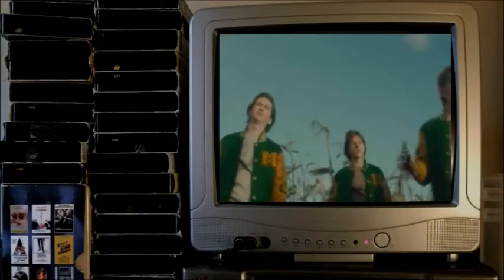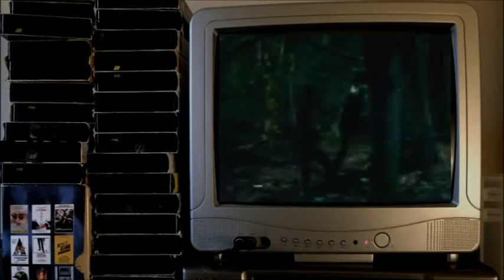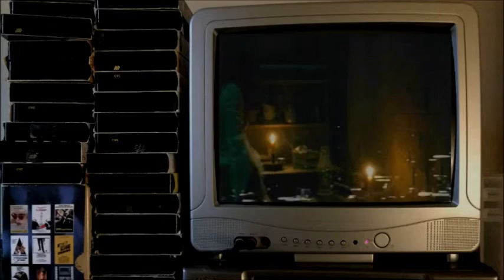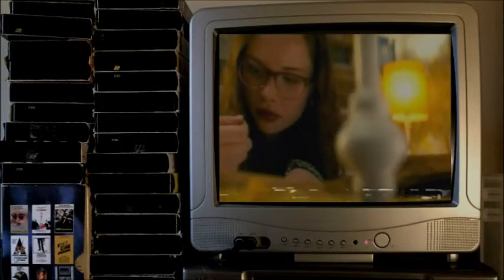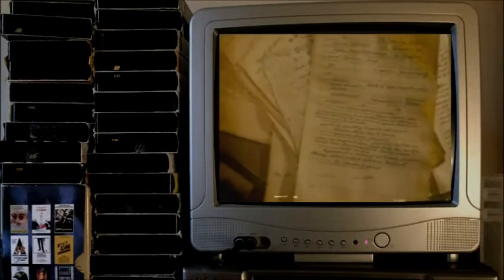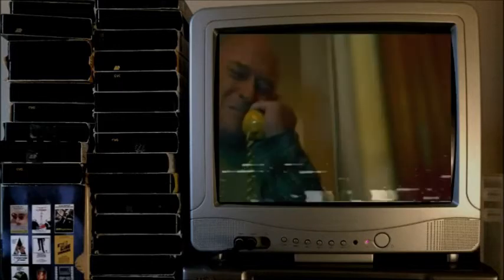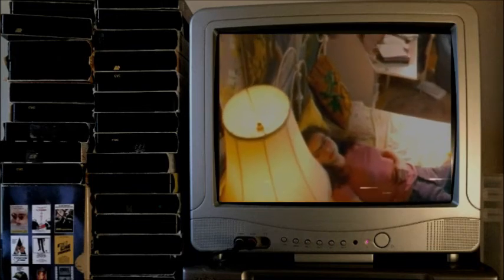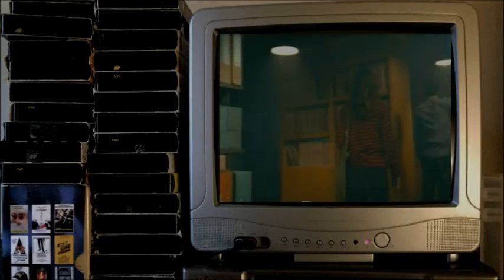SCARY STORIES TO TELL IN THE DARK (2019) Movie Review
PG-13 pushed to the limit